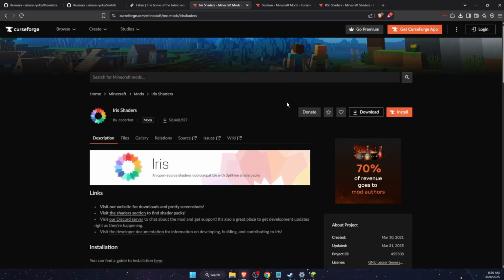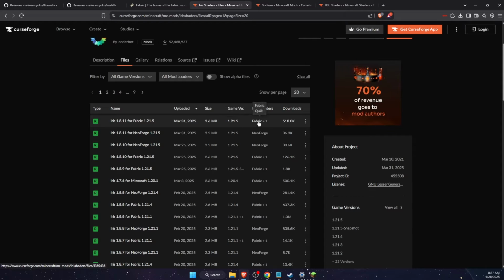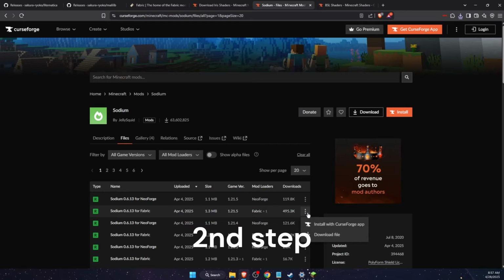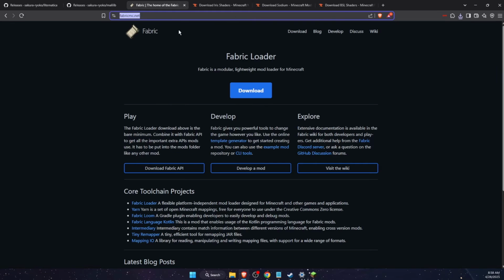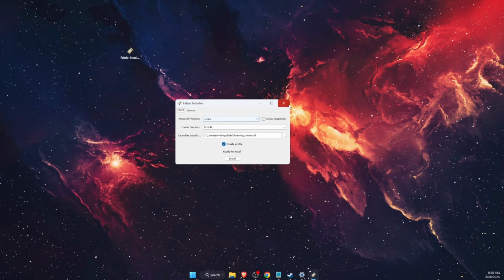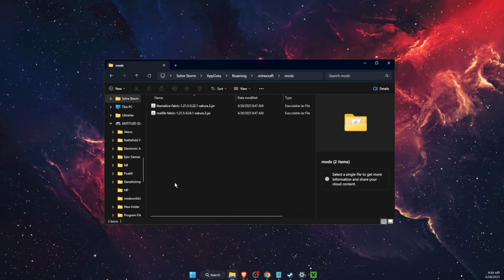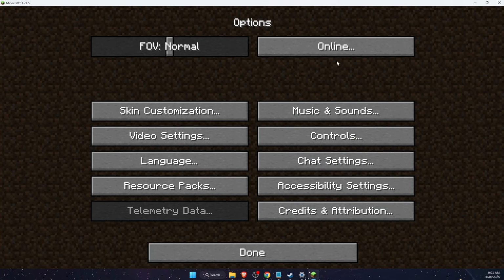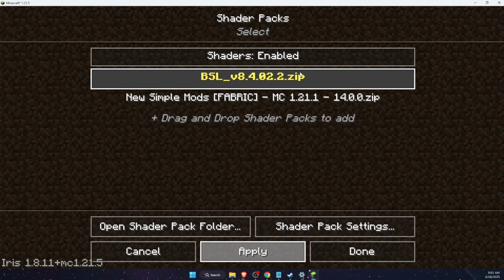How To Download And Install Iris Shaders For Minecraft 1.21.5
In this video I show you How To Download And Install Iris Shaders For Minecraft 1.21.5!